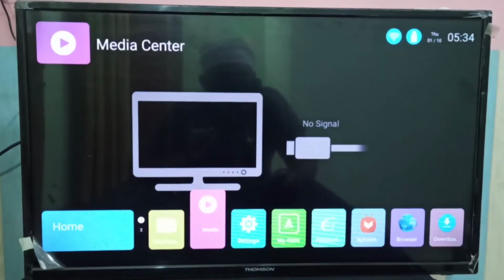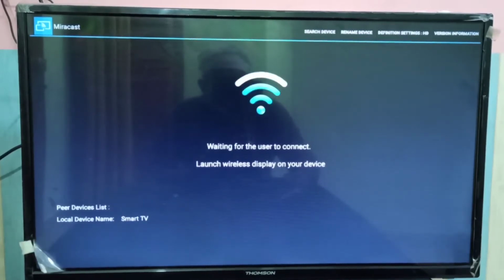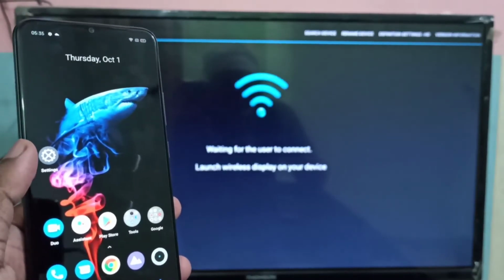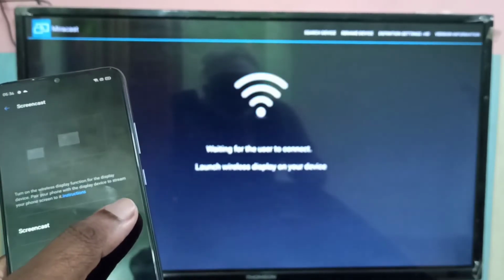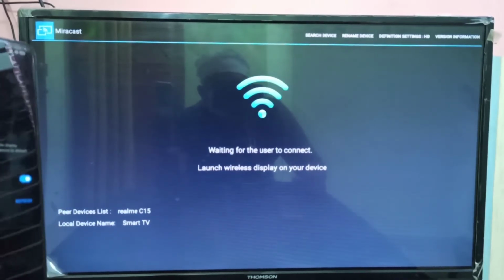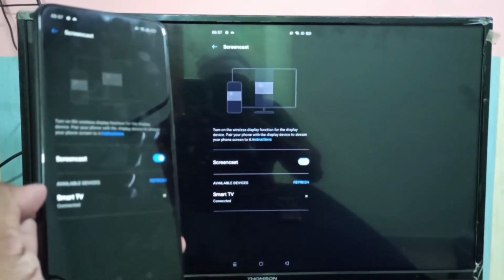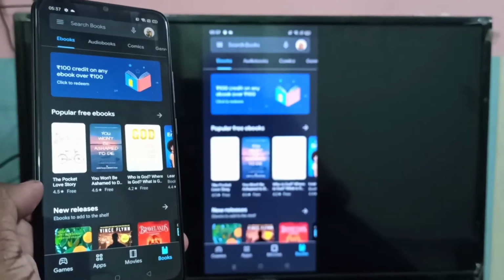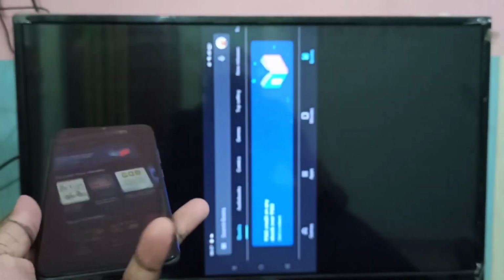How to Connect REALME C15 to Smart TV | Screen Mirroring | Wireless Display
How to Connect REALME C15 Phone to Smart TV | Screen Mirroring | Wireless Display | Screen cast | screen casting